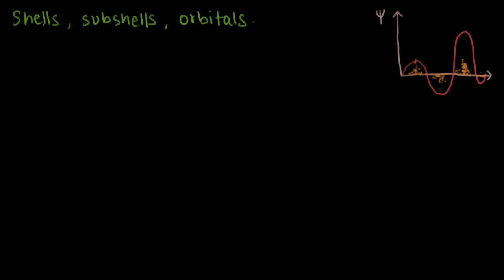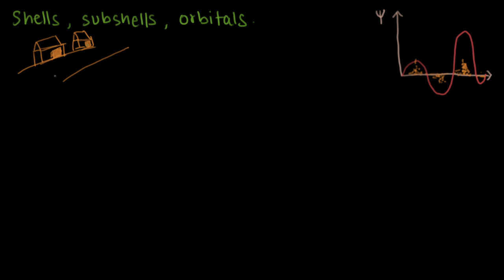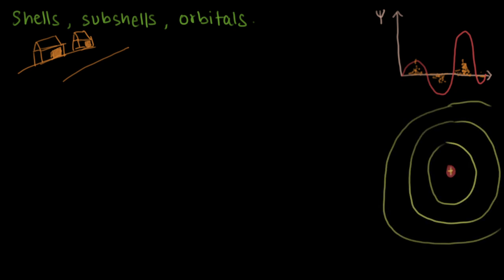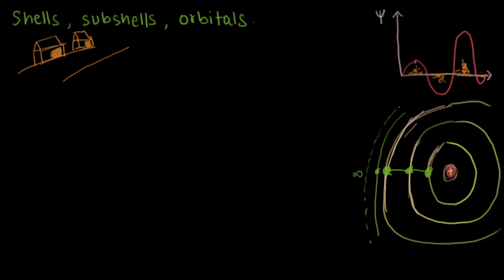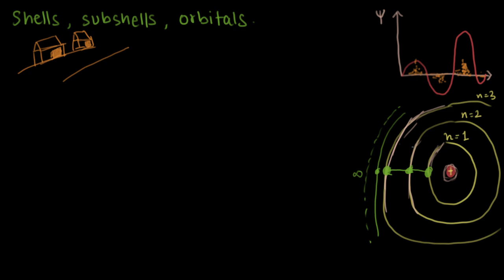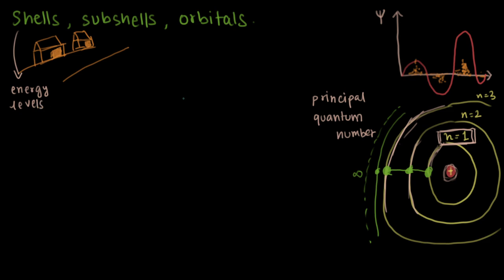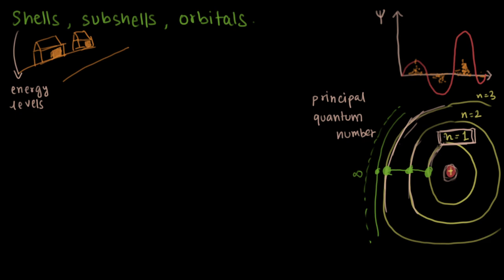shells in atoms | explanatory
here I talk briefly about how electrons are distributed, shells in atoms, the energy level and the principal quantum number.

This video has been licensed under CC-BY-NC 4.0. This means you can distribute, remix, adapt, and build upon the material in any medium or format for noncommercial purposes only, and only so long as attribution is given to the creator.